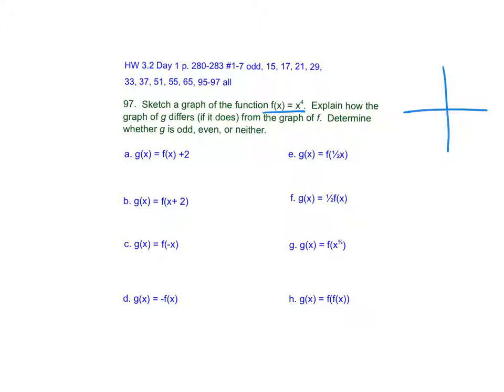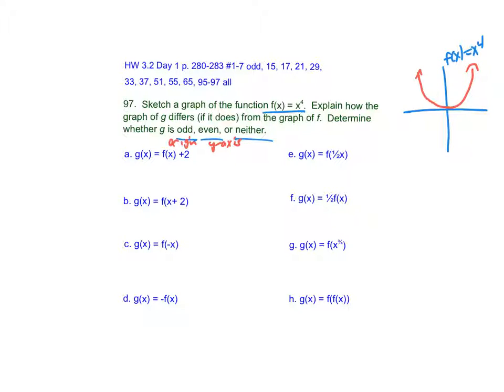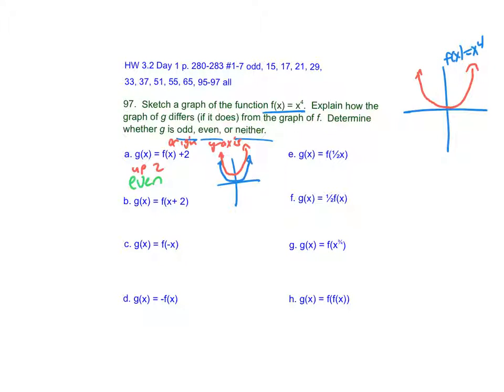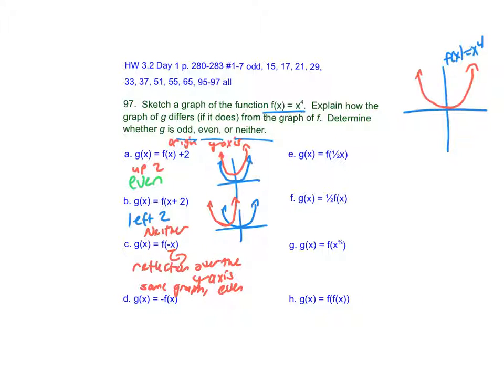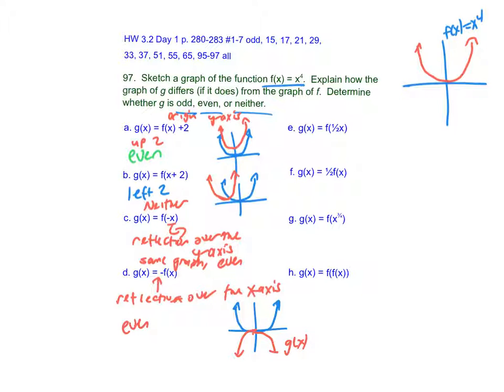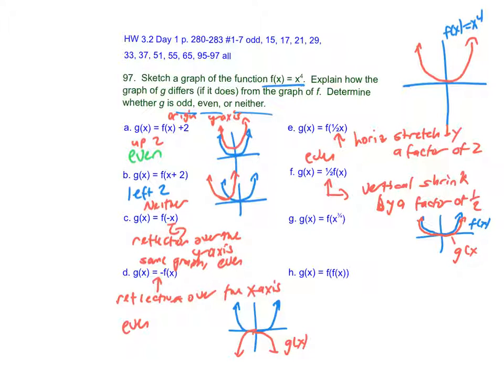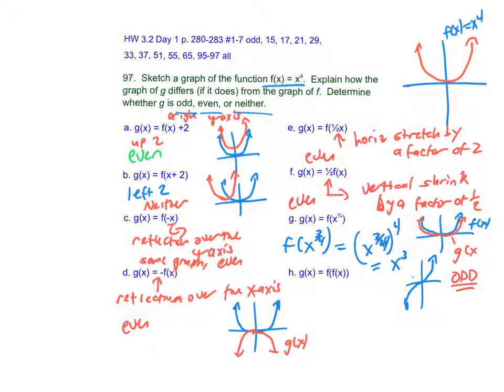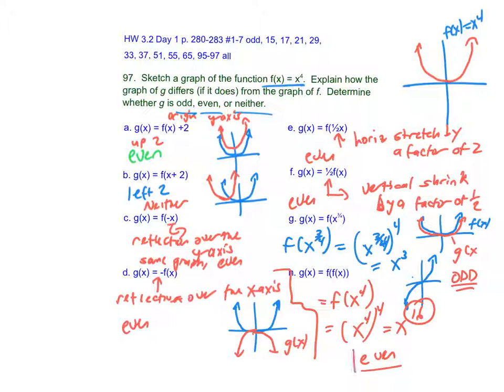HW 3.2 #97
Even and Odd functions based on symmetry.